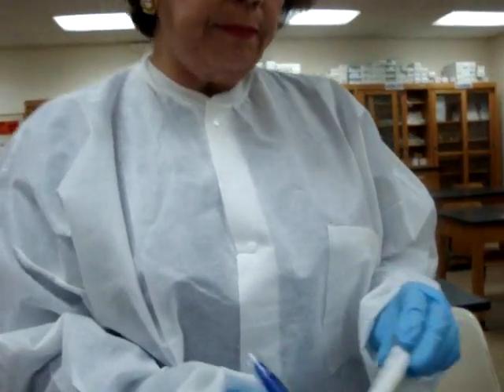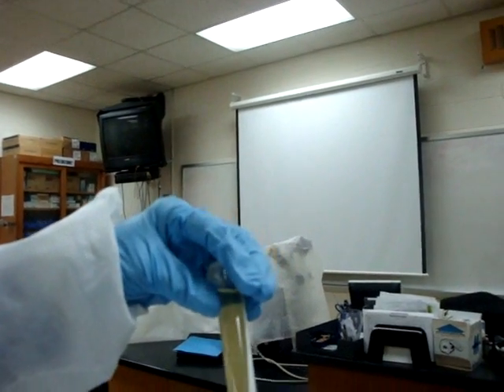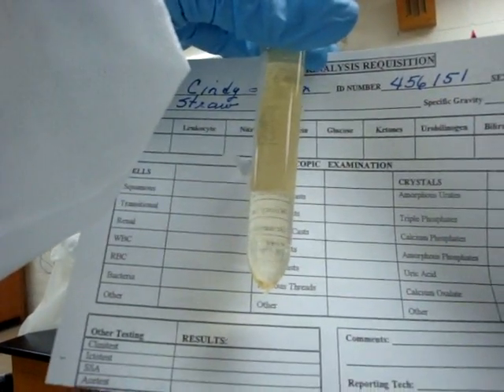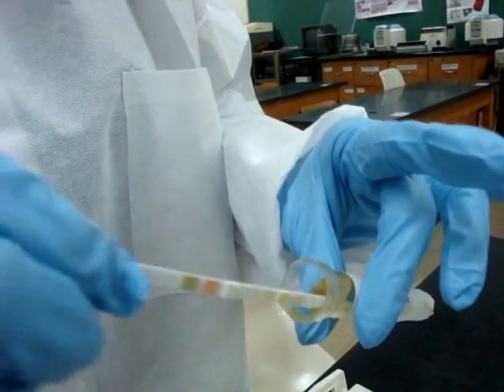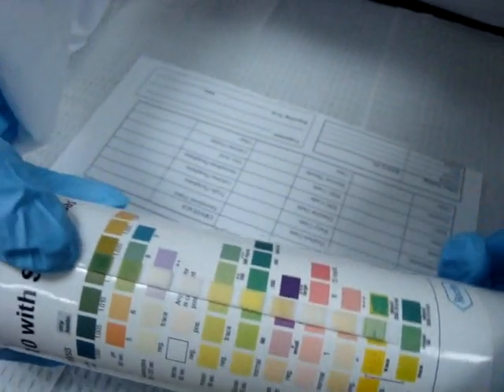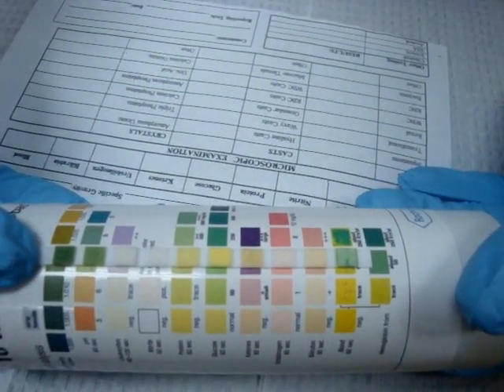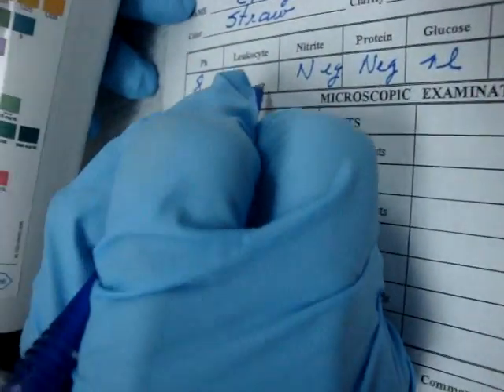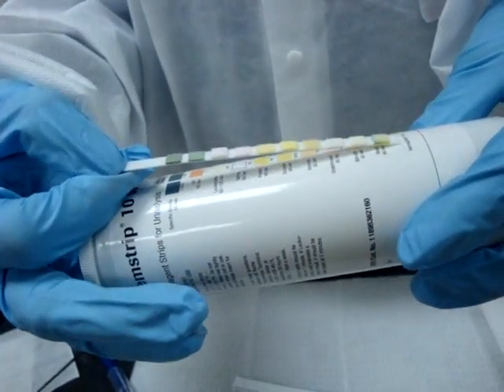Chemstrips part 2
Reagent Strips for Urine Analysis